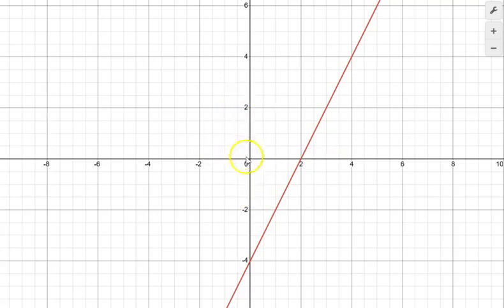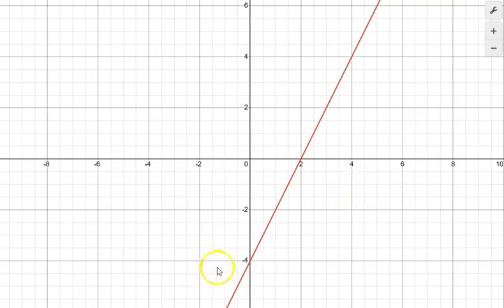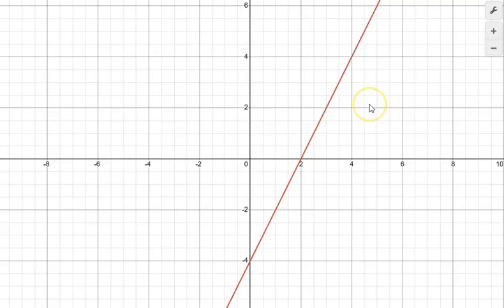Intro to Coordinate Relationships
This video covers the basics of the coordinate plane, including: axes, the origin, quadrants, the definition of x-intercept and y-intercept, and what the zero of a function is.